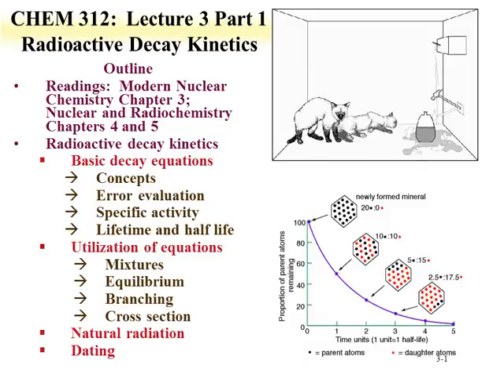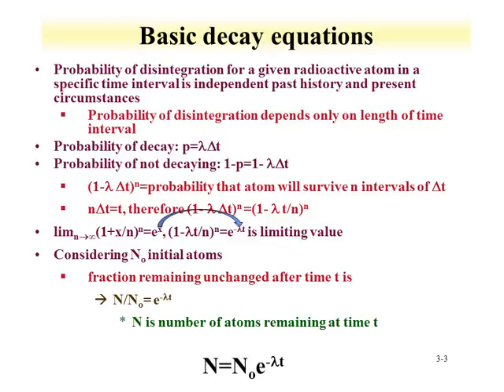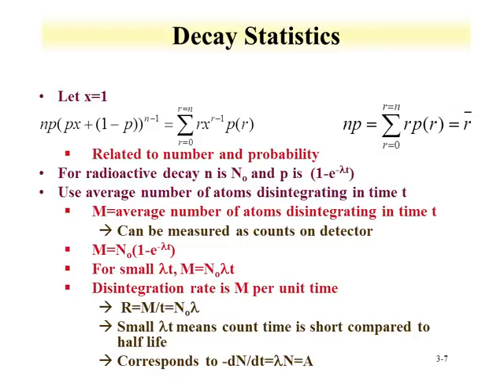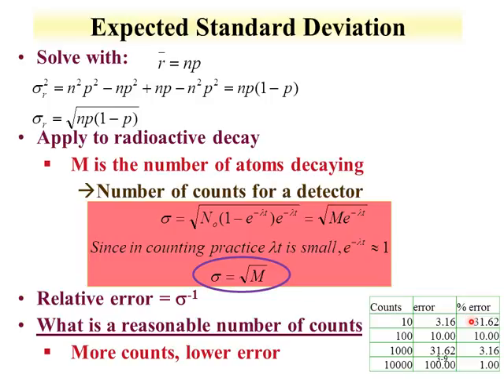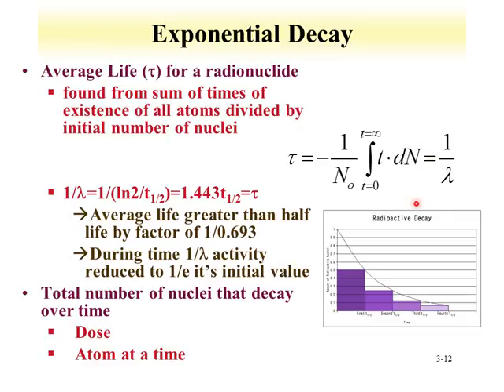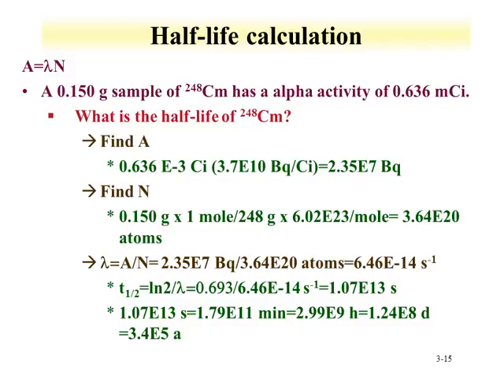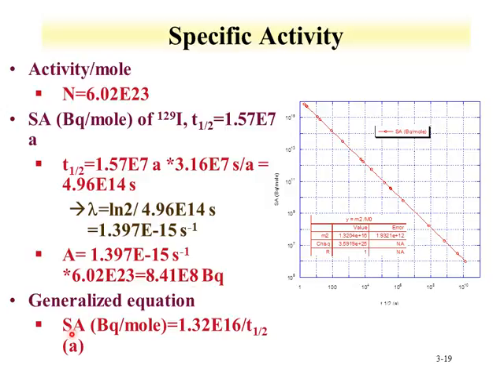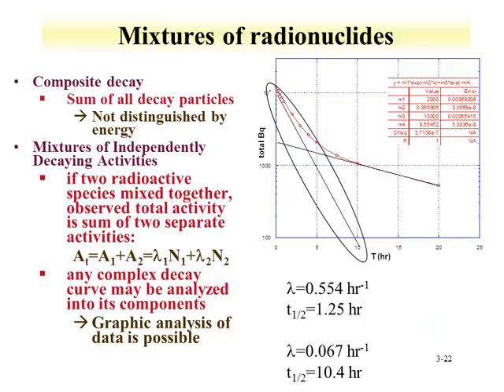chem 312 Lect 3 decay kin show 1